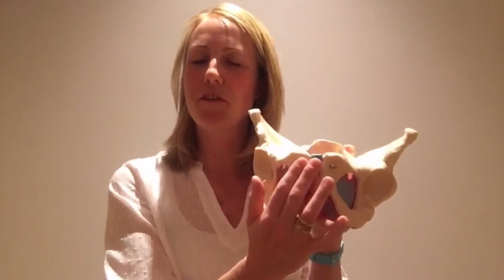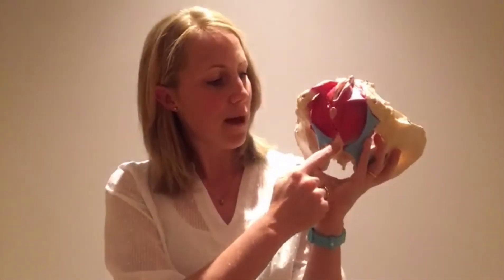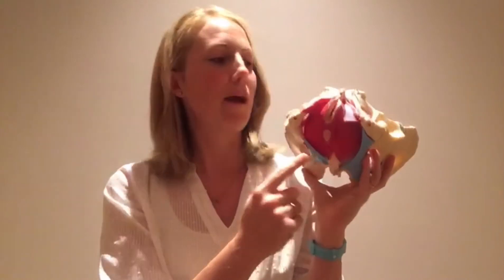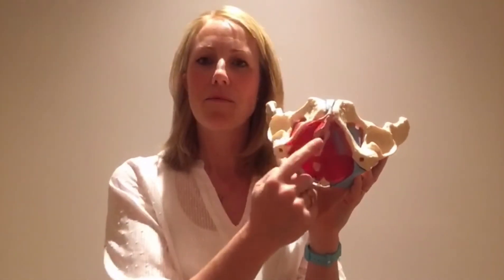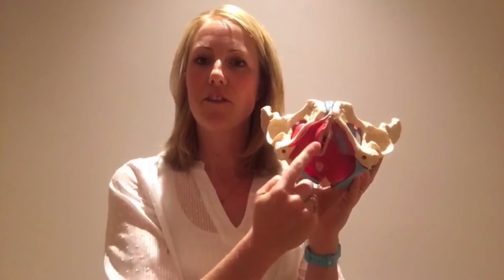The Female Pelvic Floor explained by Camilla Lawrence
The pelvic floor muscles have 5 main functions which are all fundamental to every day life! Incontinence and organ support are the top 2 plus they support the joints in the pelvis. Labour and sex are the last 2 functions of the female pelvic floor muscles. In this video Camilla explains in detail about the Pelvic Floor.